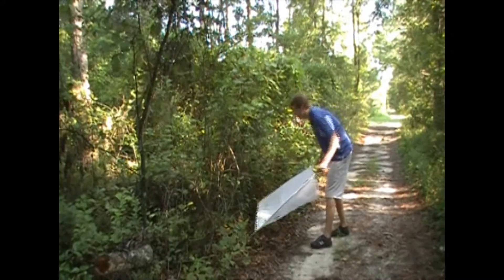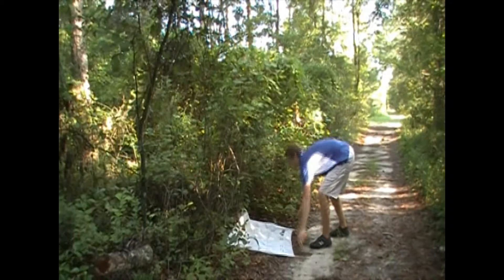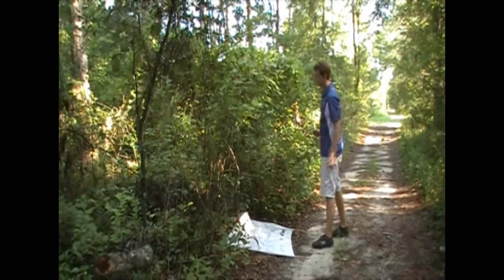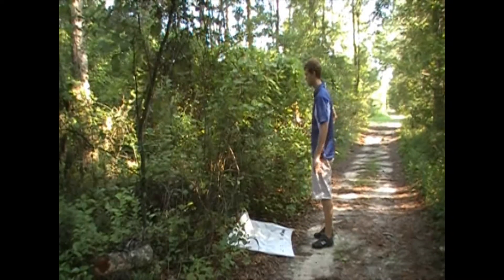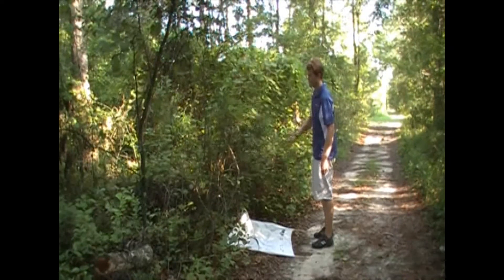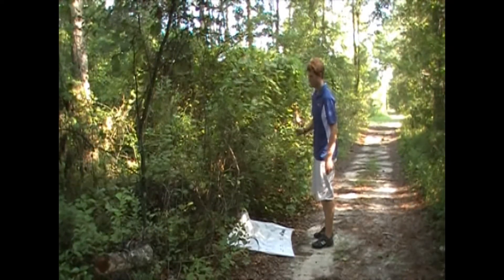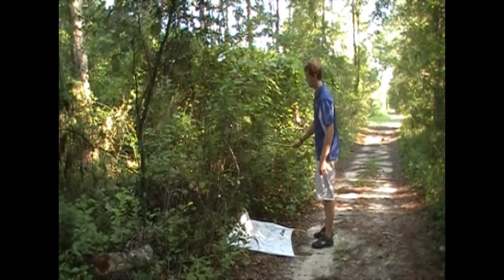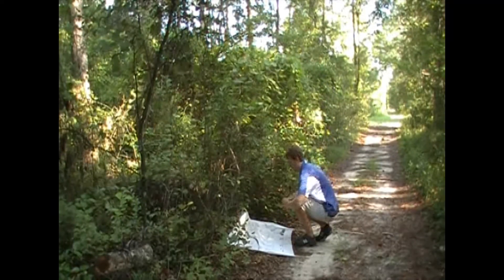beat sheet 2